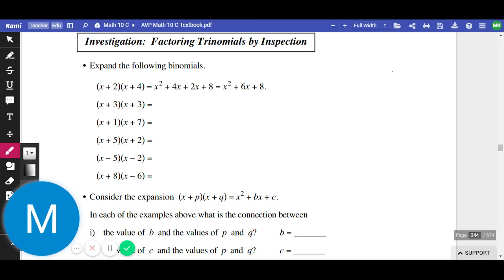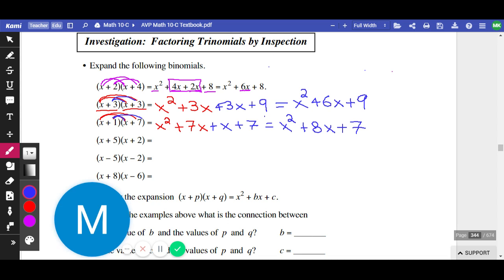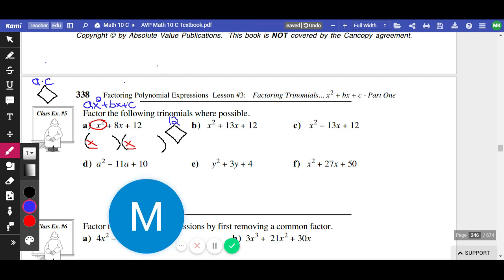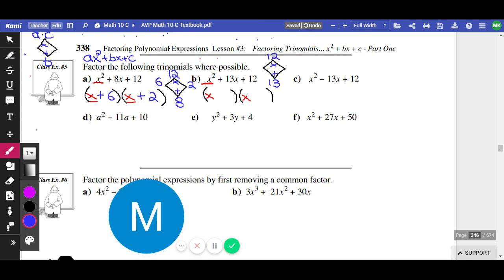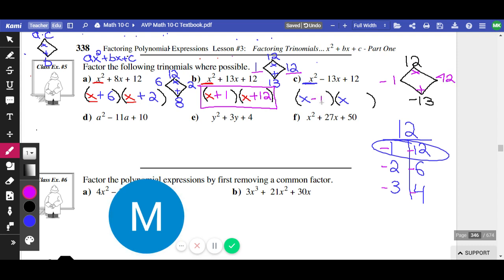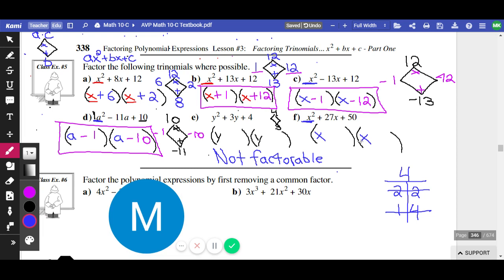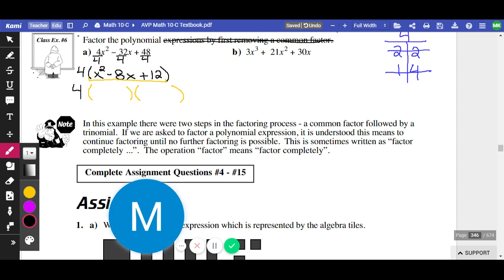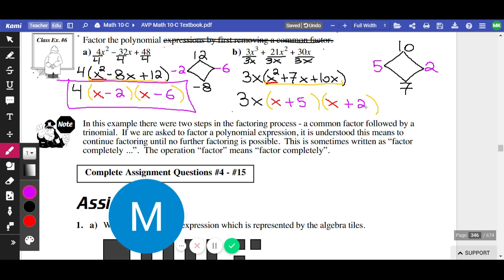Math 10-C Unit 2 Lesson 9 - Factoring Trinomials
Lesson 9 of Unit 2 from Math 10-C on factoring trinomials in the form ax^2 + bx + c when a=1 using the diamond method